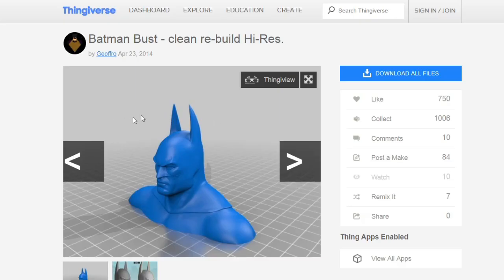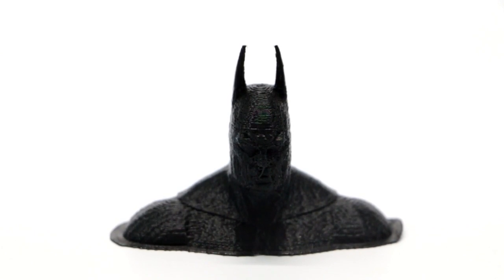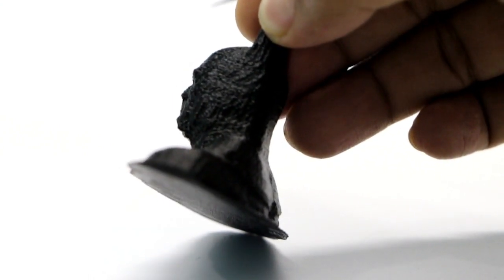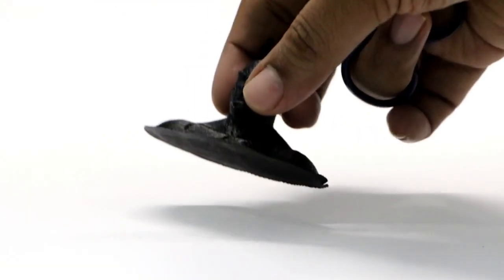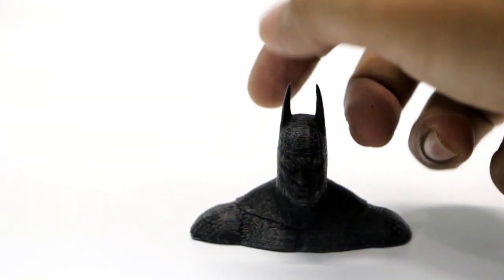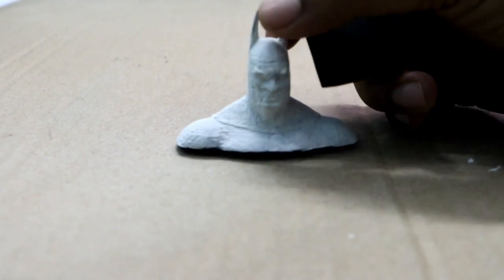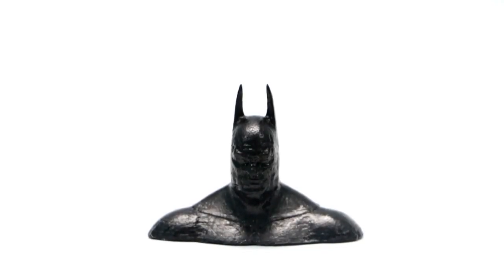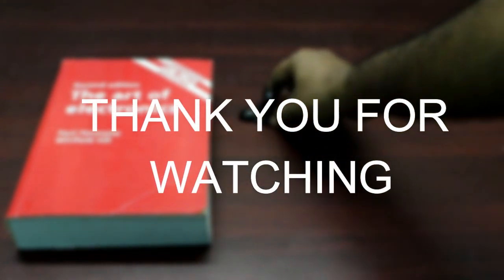3D PRINTING - Batman ( smoothing of PLA prints explained )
3D printing of Batman bust model using Anet A6 3D printer with black PLA 1.75mm filament. Smoothing process of PLA 3D prints without use of any toxic chemicals to obtain smooth finish of 3D printed objects. You can download the STL file for this model using the below link

SUPPORT US, BUY PARTS using below link
- Black PLA
- ANET A6 3D printer
- Assorted SAND PAPERS